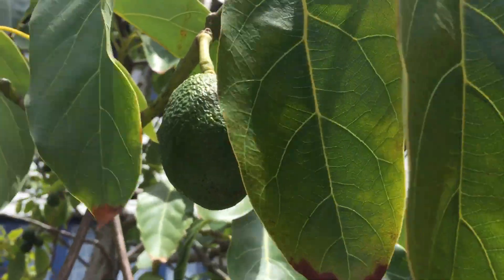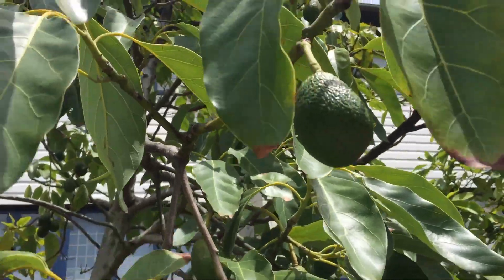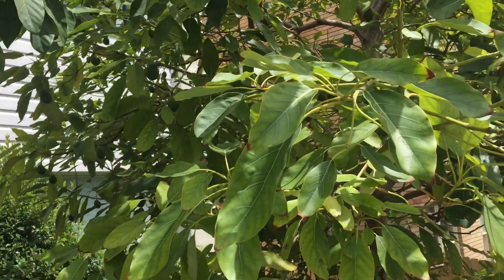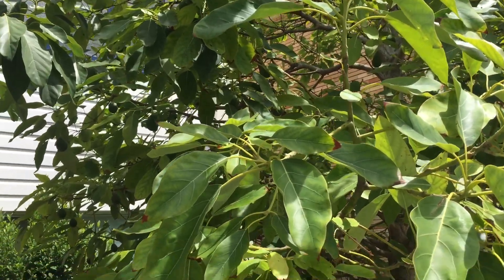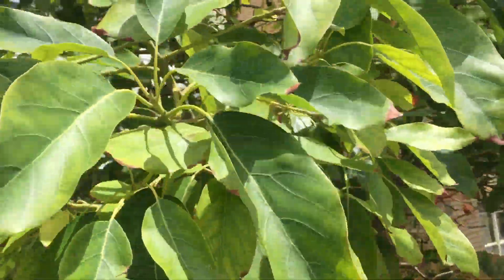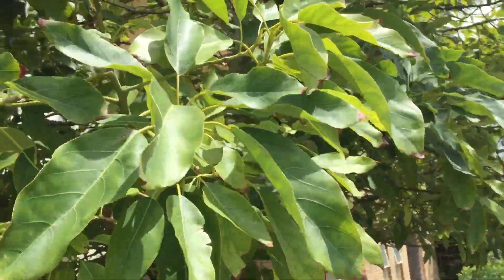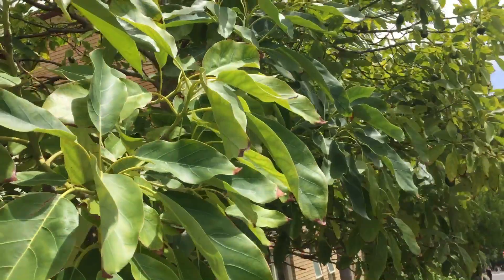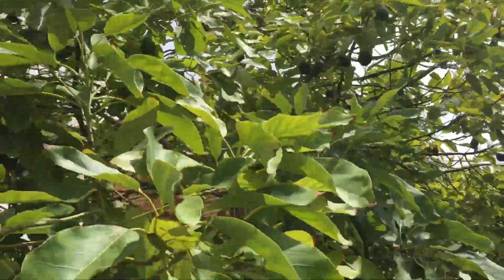Growing Avocados in Sydney.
Growing Avocados is easy. Choose a sunny spot up against a western or northern facing brick wall. Plant your tree on a mound of IGC Planting Compost improved soil. Never fertilise newly planted trees or they will die. Water daily for 3 weeks and then twice weekly. Mulch around your tree with Tim’s Termite Resistant Mulch.